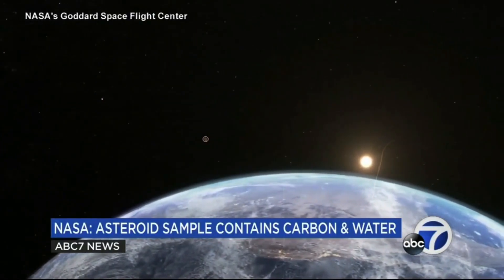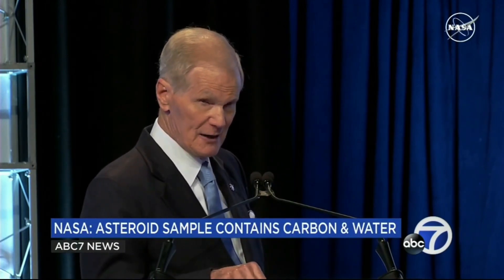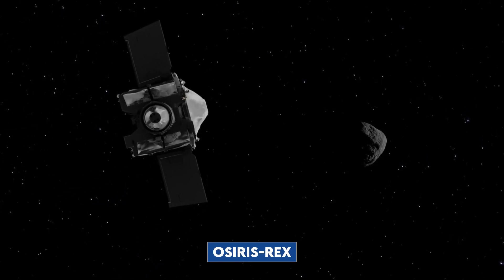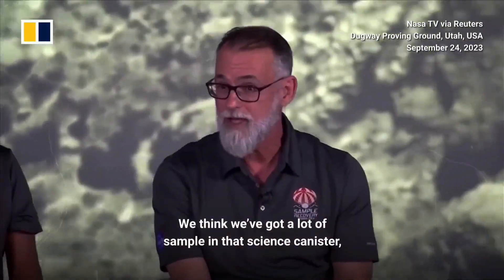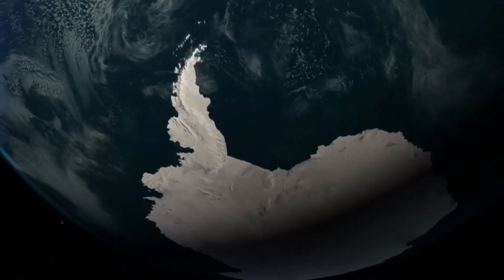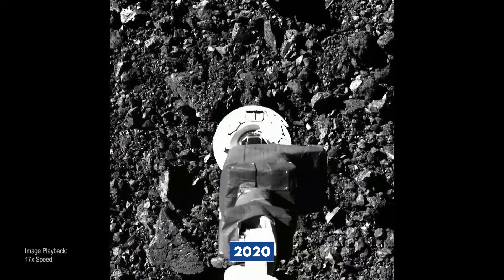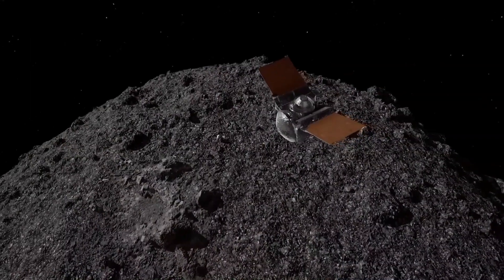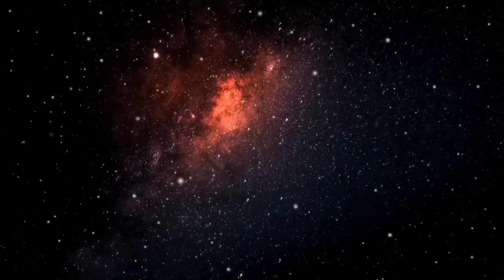Scientist are TERRIFIED of What They Found Inside Bennu Asteroid Sample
How BENNU Osiris-Rex Mission was Almost a Disaster| + Apophis Journey

   ✅ ↪World’s Enigma – Like  ◀
       💯 ↪World’s Enigma – Share  ◀

A lot of effort was put into creating this content so if you find this type of videos interesting or educational please leave a like and subscribe so more people can see it.

Love you all and hope you learned something new today 🧠

Timelines:

0:00:00 - What we found ?
0:01:21 - How is it DONE ?
0:02:34 - Latest Technology
0:04:31 - Journey from 2016
0:05:35 - Apophis Asteroid Mission